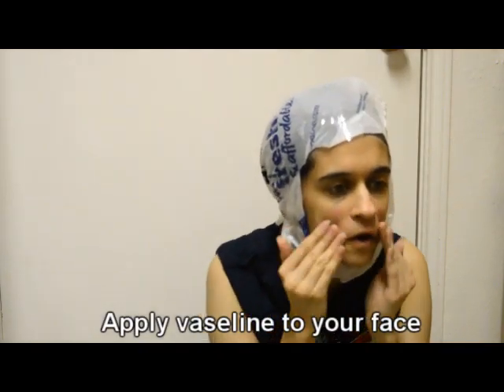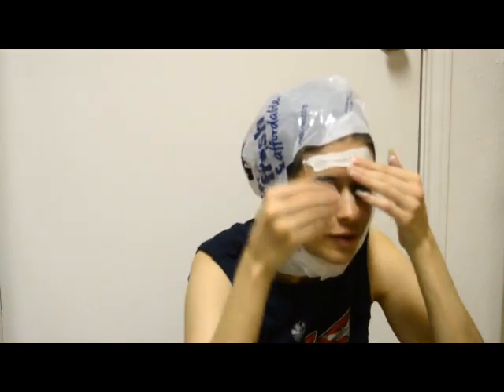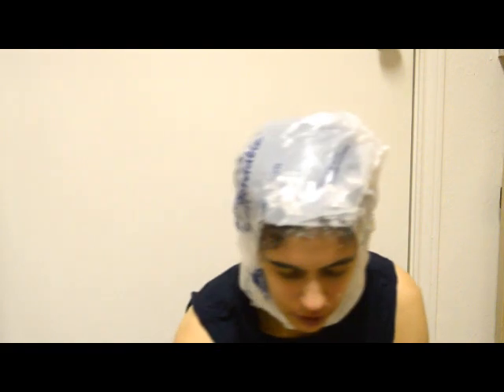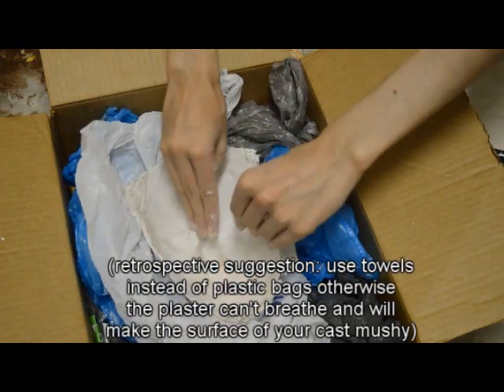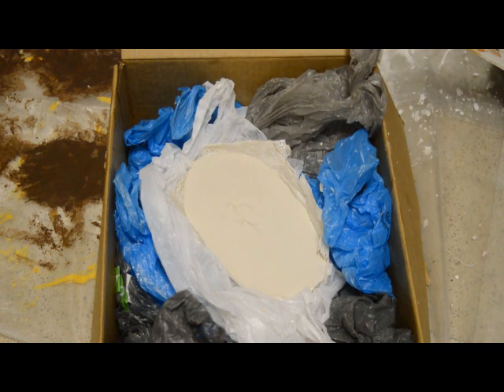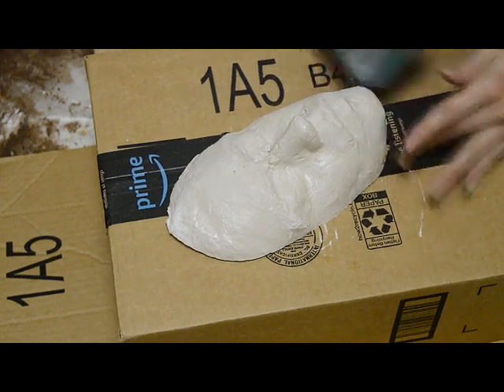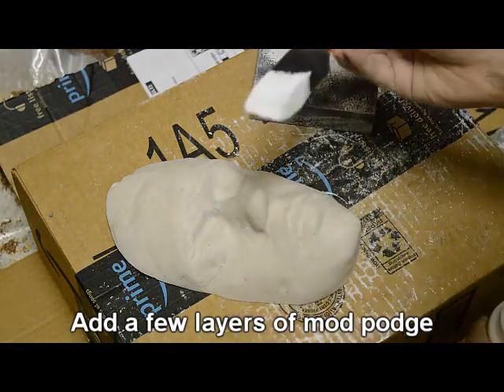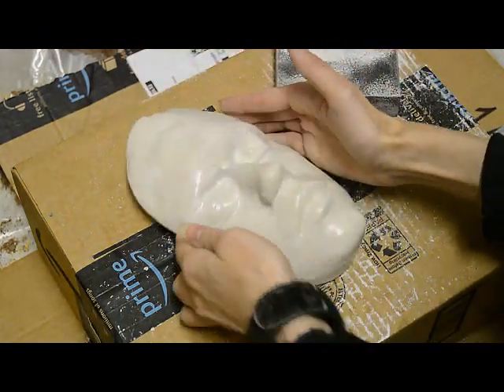Making A Plaster Face Cast For Building Prosthetics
Filmed in 2021! Here's a little walkthrough of me making a death mask of myself so I can build custom prosthetics 8D My first run was on a nose for my Radagast cosplay!

Since filming this I have made several other noses and it has been a big huge help, I would love the opportunity to do a full-face prosthetic piece one day. I have made a permanent mold for Radagast's nose by using my face cast to shape the nose, then carefully removing the clay from the cast and baking it so it is now firm and I can remake the nose at the same form over and over!

--What I used:
Vaseline
Mod podge
Plaster gauze for creating the mold
Plaster of Paris for casting
Sanding blocks for smoothing after cure